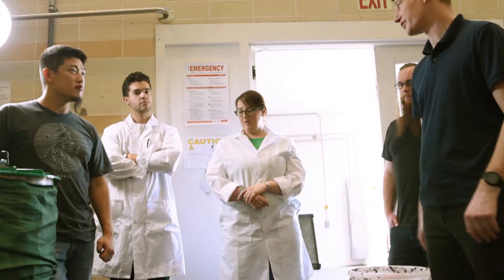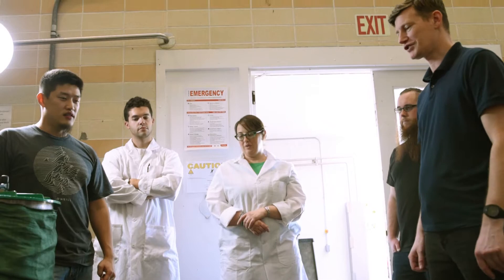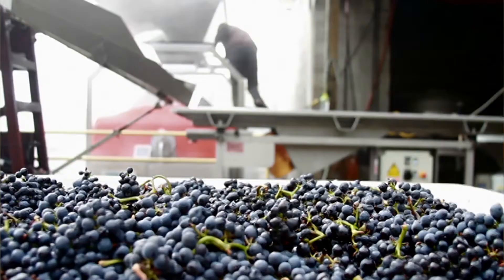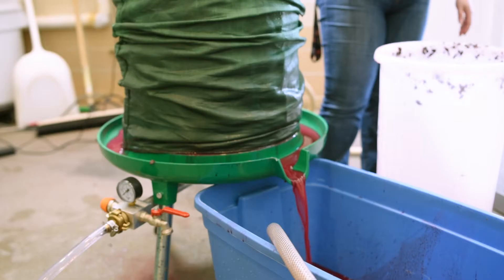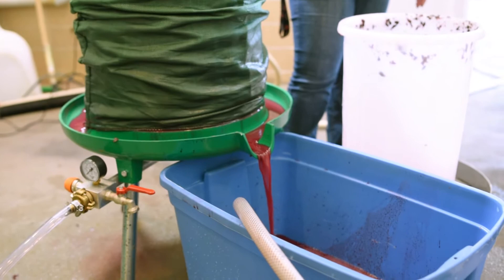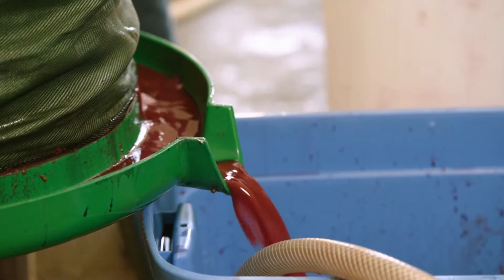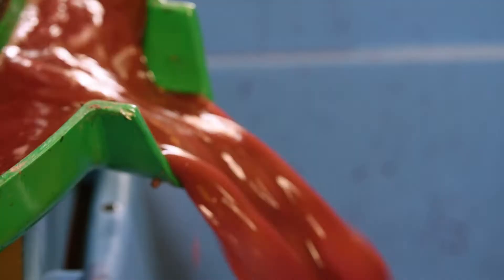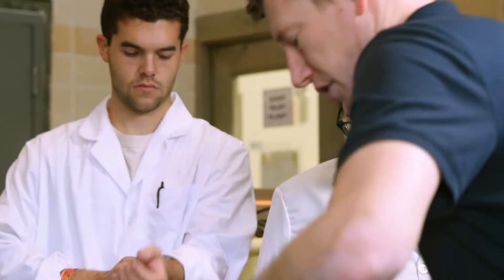James Osborne, Wine Microbiologist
James Osborne is a microbiologist and researcher with the Oregon Wine Research Institute, based at Oregon State University. His work takes him into the universe of tiny living things--the microorganisms and chemicals that make such a big difference in the quality of wine.

Special Thanks to:
Bill Boggess, Executive Associate Dean, OSU College of Agricultural Sciences
Danielle Gabriel, inspiration for OWRI research video series